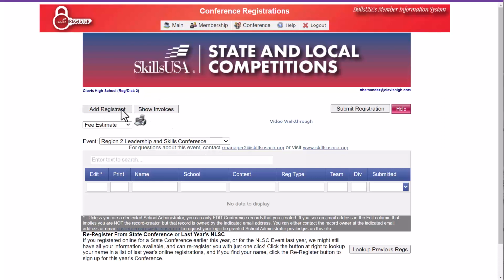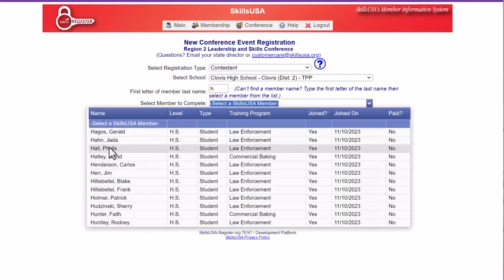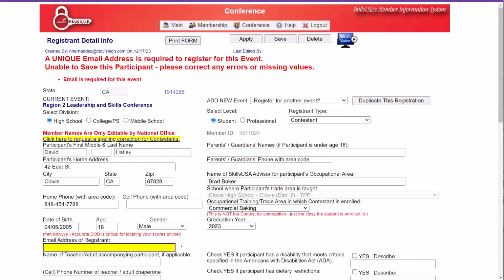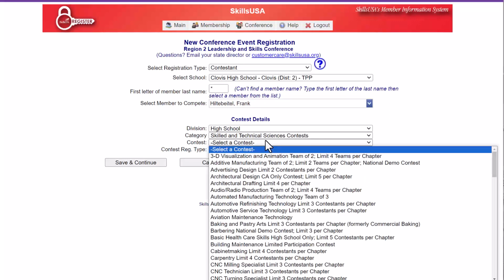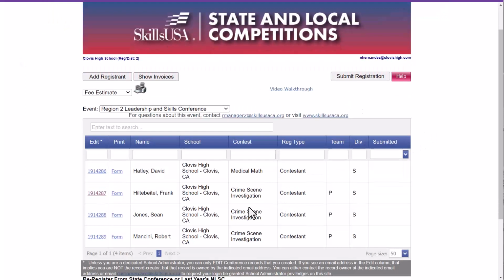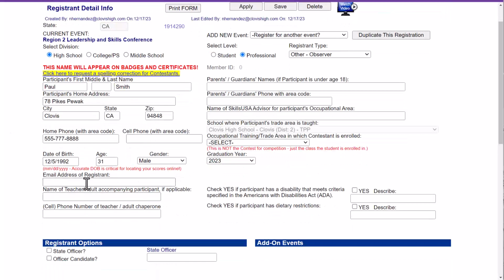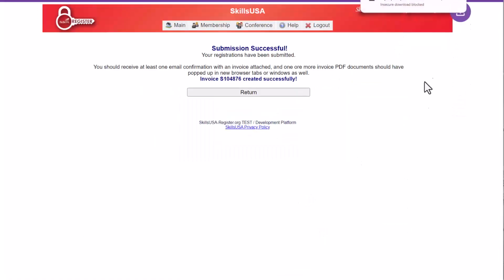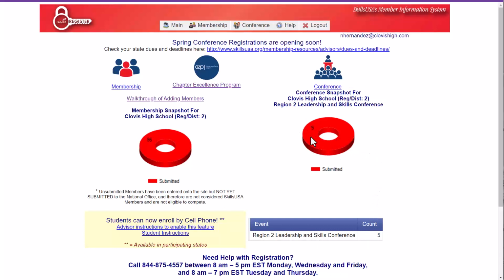SkillsUSA Conference Registration Process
Quick overview of how to register for a SkillsUSA Conference